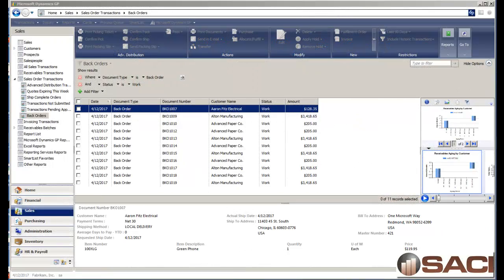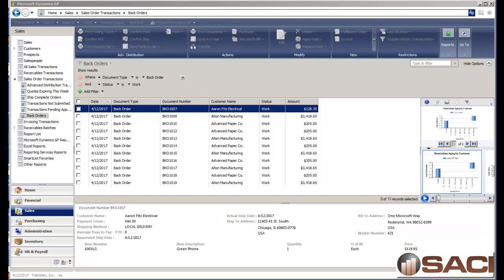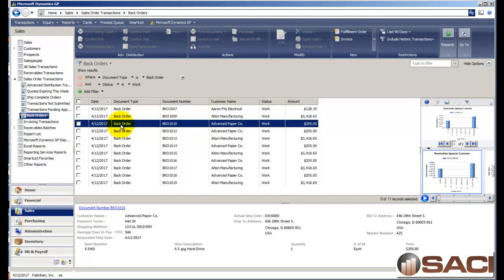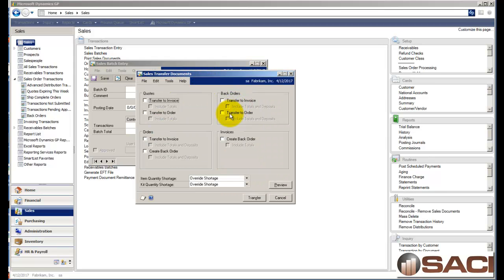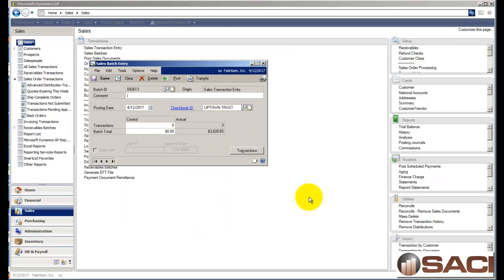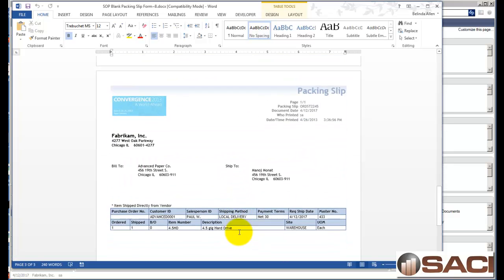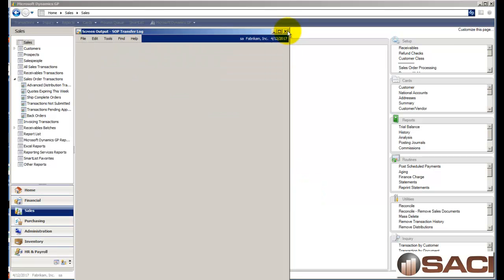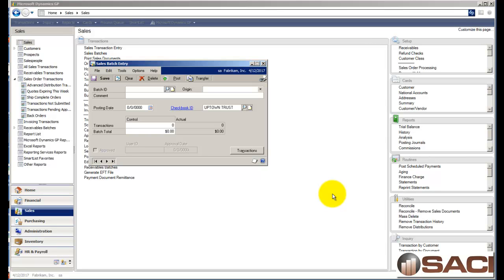Microsoft Dynamics GP - SOP work by Document or Batch?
I have a Distribution Client who uses Sales Order Processing (or SOP) in Microsoft Dynamics GP.  As this client fills orders, they handle each order one at a time.  In this video I demonstrate how I suggest using batches to save time in the following areas:
• Transfer from Backorder to Order
• Printing Orders and Packing Slips
• Transferring to Invoices
• Printing or emailing Invoices
• Posting Invoices
We all need to remember that sometimes altering our business processes slightly can save us time and make us more efficient.  Do not get trapped in the "We've always done it that way" routine!